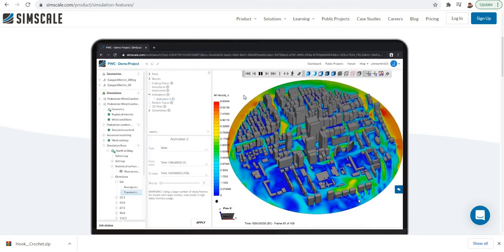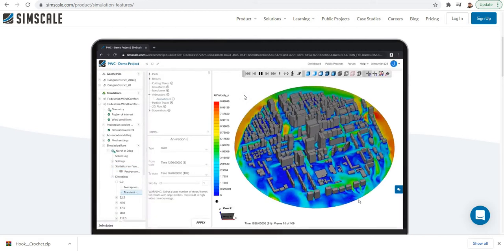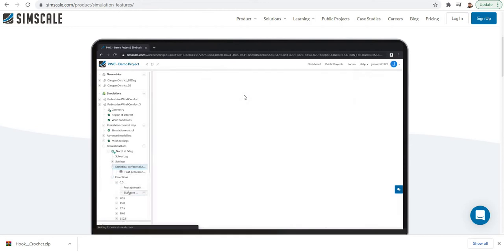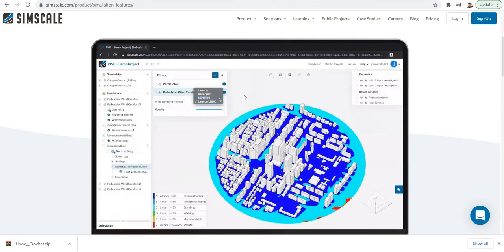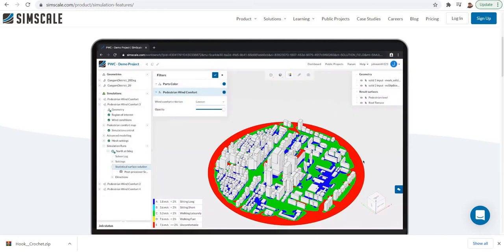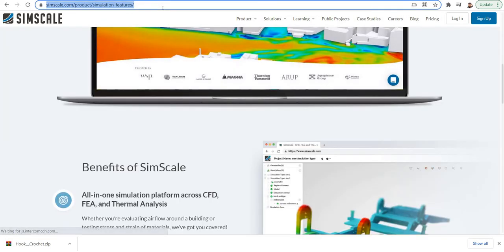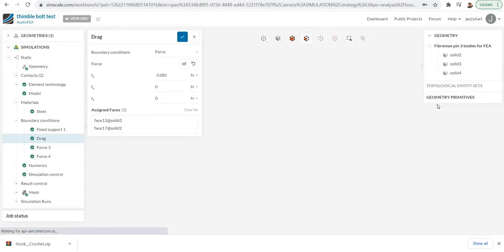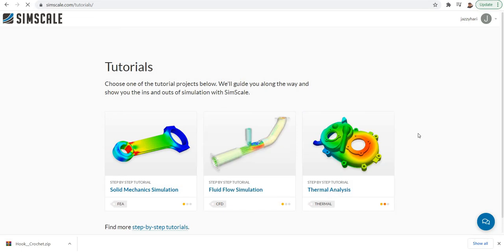15 Introduction to Simscale - Steps for a free account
Free Cloud based Computer Aided Engineering  Software As Service